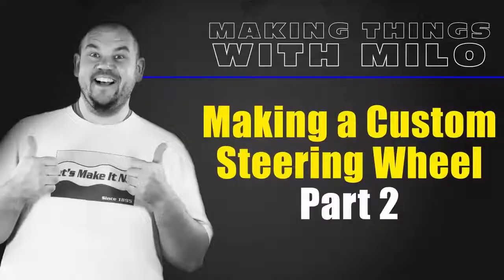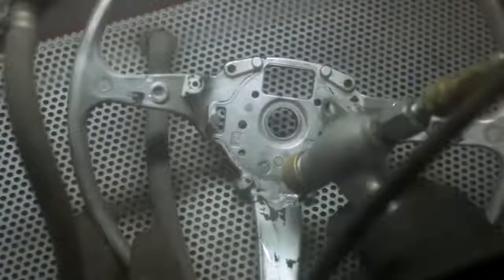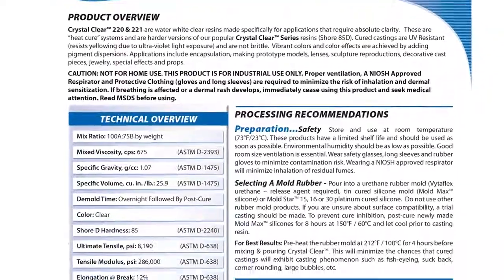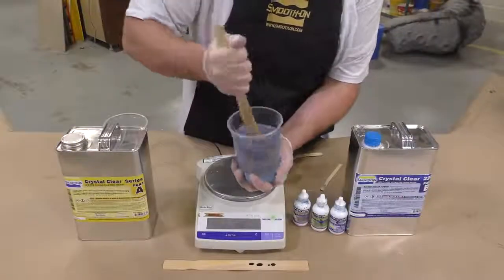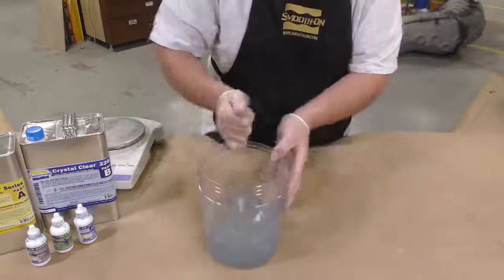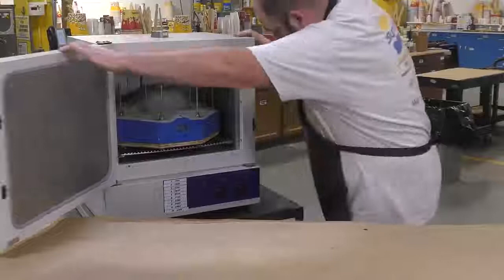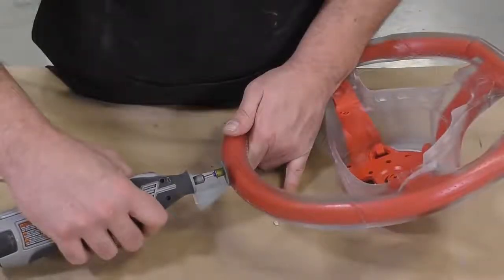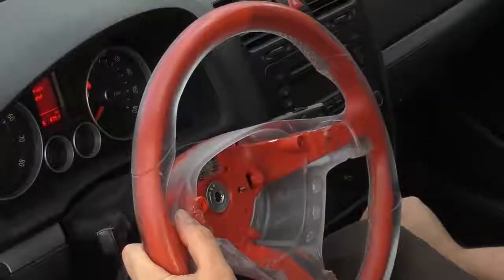크리스탈 클리어 우레탄을 이용한 자동차 핸들만들기!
안녕하세요 협신물산입니다!

크리스탈 클리어 우레탄 레진을 이용한 자동차 핸들 만들기!

(무광 핸들을 실리콘으로 복제 한 후 투명을 부으면 반투명 처럼 보일 수 있으며, 원형 자체가 광이나는 재질로 실리콘 몰드를 제작하여 투명우레탄을 부어 만들면 광나는 제품을 제작 할 수 있습니다!!!)

보통 우레탄은 열에 약하지만 크리스탈 클리어220 은

80도의 온도에도 견딜만큼 내구성이 강하며, 렌즈로 사용될 만큼 광학도 가 뛰어납니다!!

다양한 시제품을 만들거나, 프로토타입을 만들때!

사용해보세요!!

더욱 궁금하신 사항이 있으시면 연락주세요!!

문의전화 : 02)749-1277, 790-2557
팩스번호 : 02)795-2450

주        소 : 서울시 용산구 한강로 3가 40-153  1층 협신물산